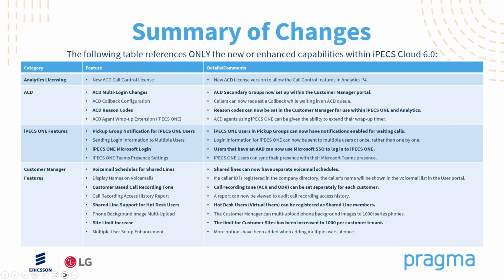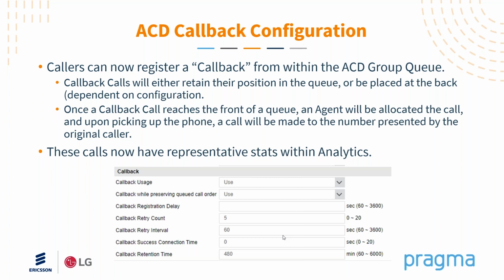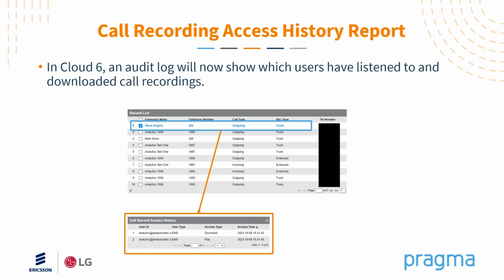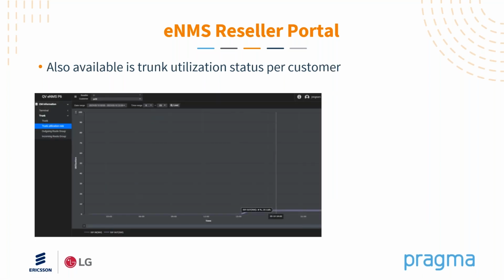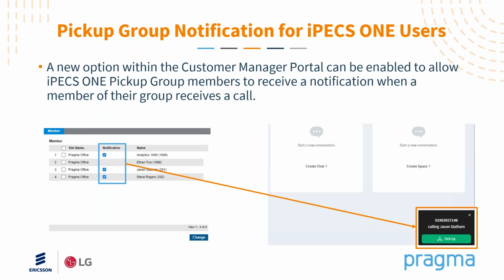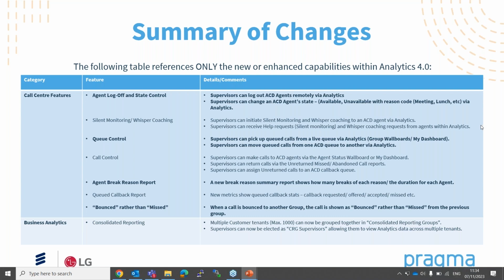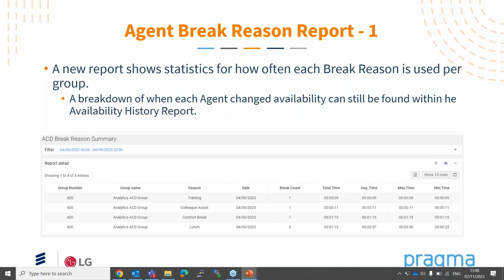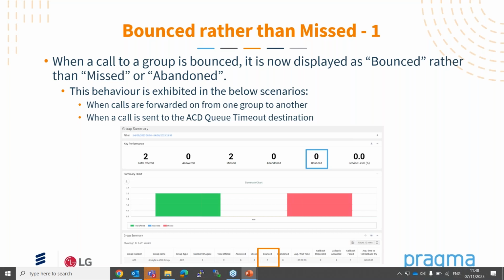iPECS Cloud 6.0 Overview | Webinar Recording